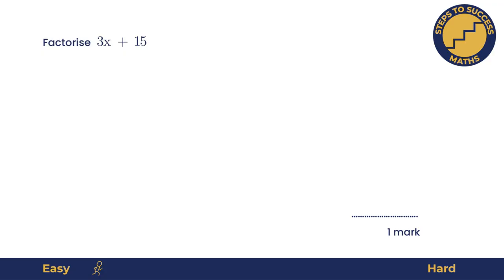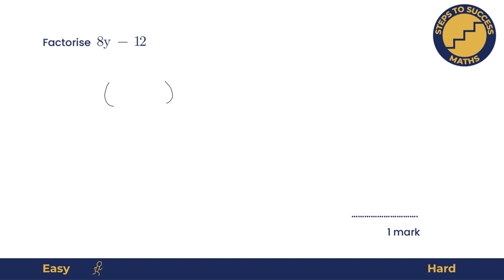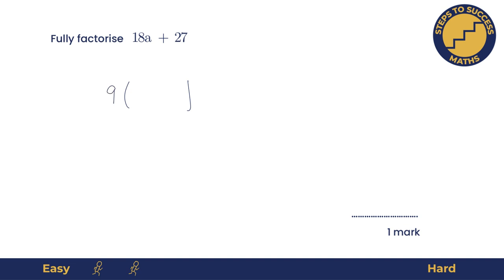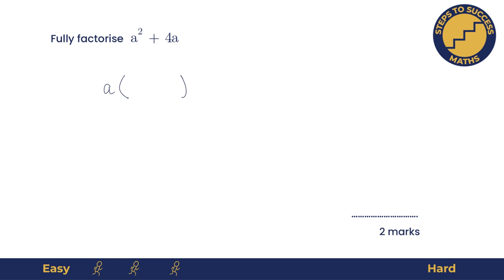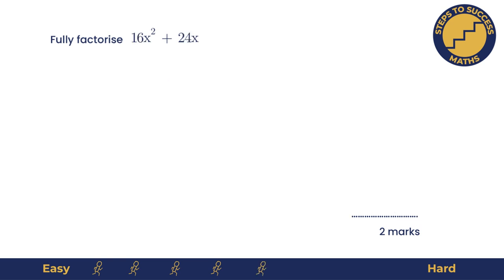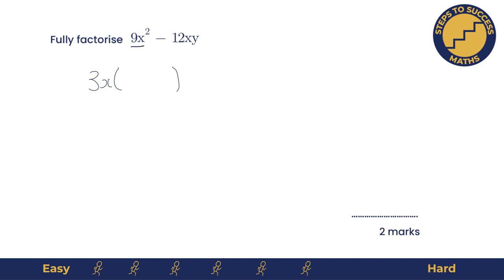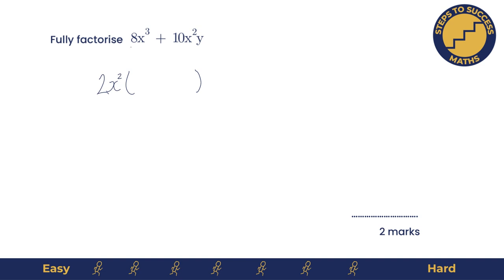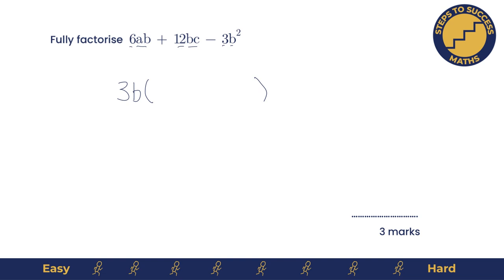Factorising expressions GCSE Maths | Easy to Hard Exam Questions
✍ FREE GCSE WORKSHEET: Factorising expressions (Easy → Hard)

In this video we solve GCSE maths factorising questions using exam-style questions, starting with easy examples and building up to harder GCSE exam questions.

We work through:
• Factorising using a common number
• Factorising using a common letter
• Factorising using a common number and letter